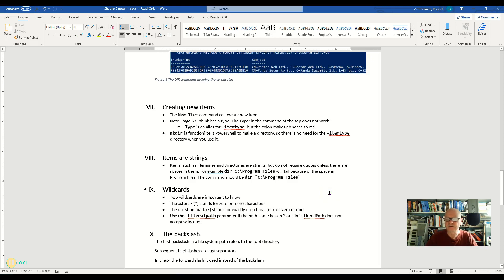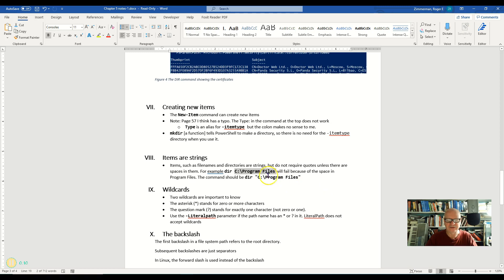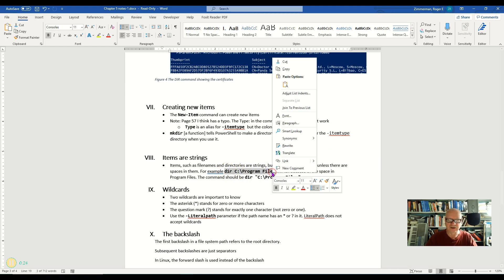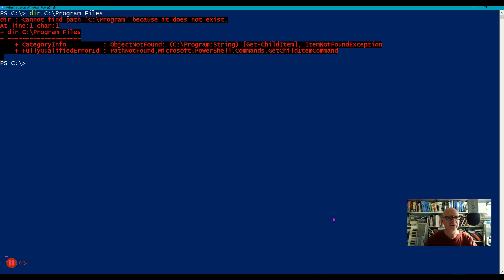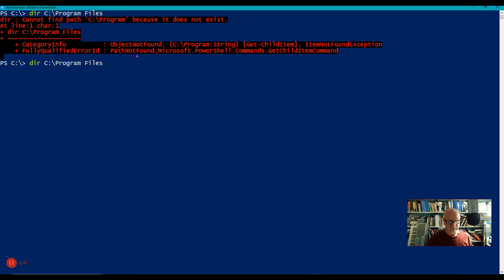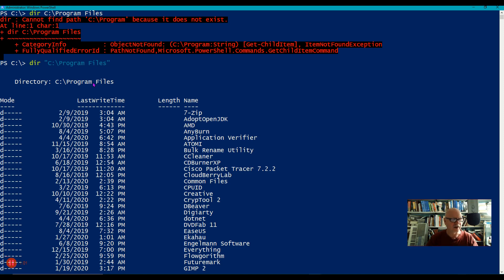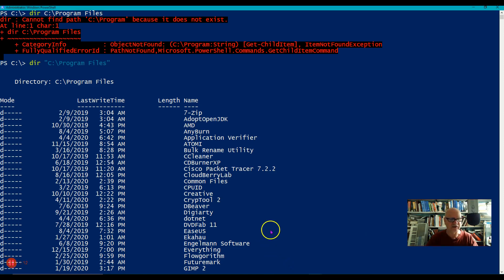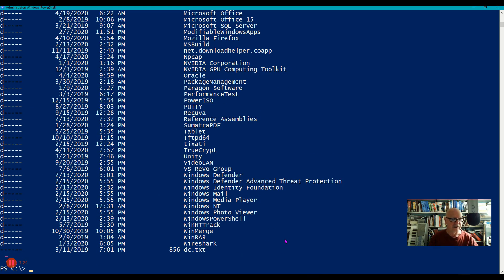Powershell path names with spaces (Intro to Powershell series video 5-8)